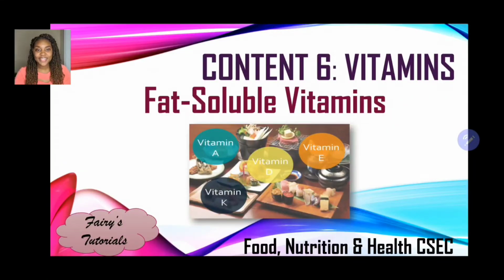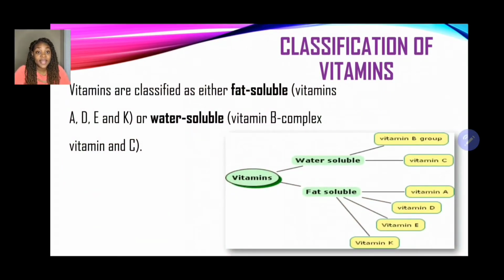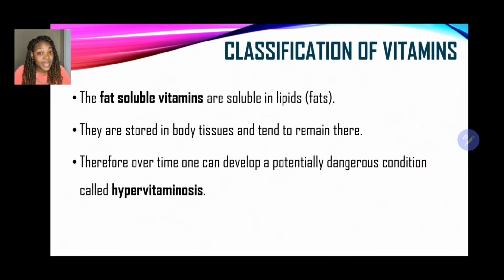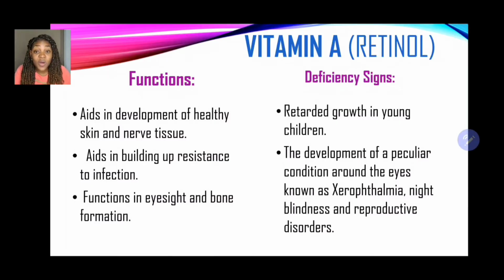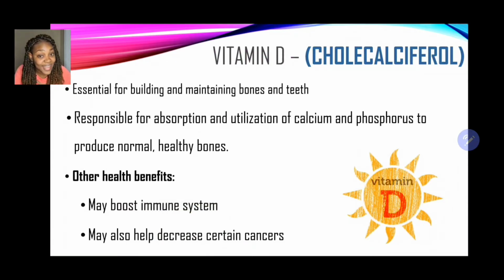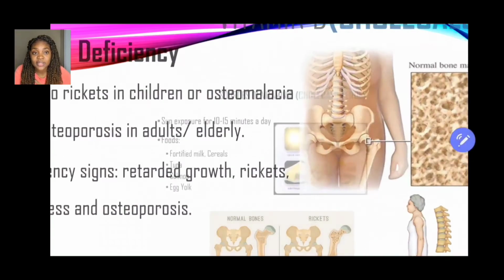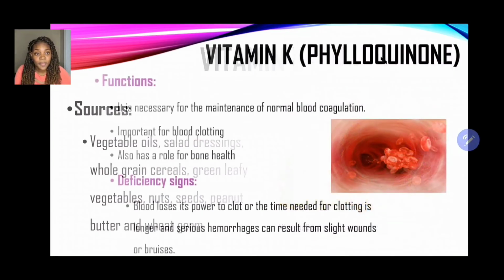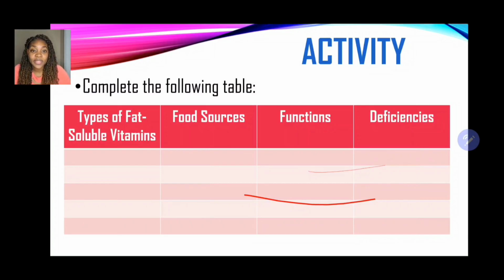Fat-soluble Vitamins| Scientific Names| Sources| Deficiencies| Functions | Food Nutrition and Health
A tutorial on Vitamins, specifically Fat-soluble Vitamins which highlights their Scientific Names Sources Deficiencies and Functions.